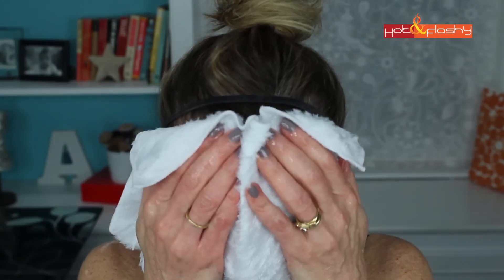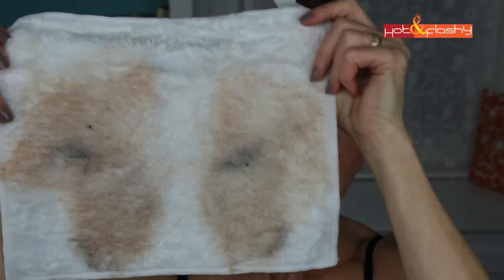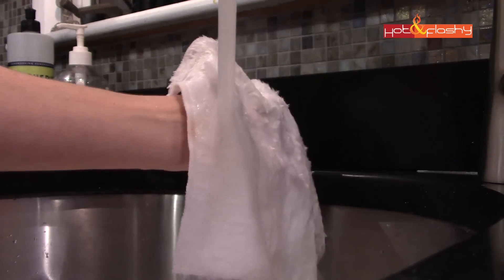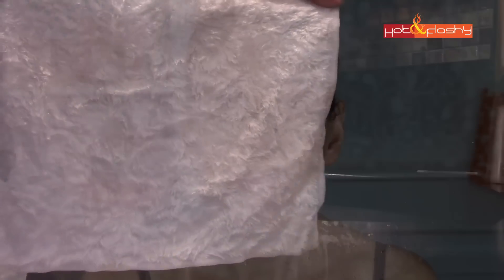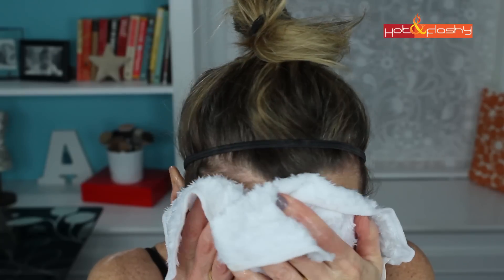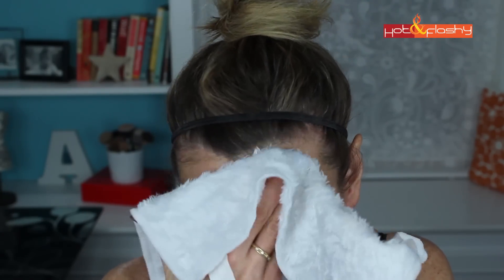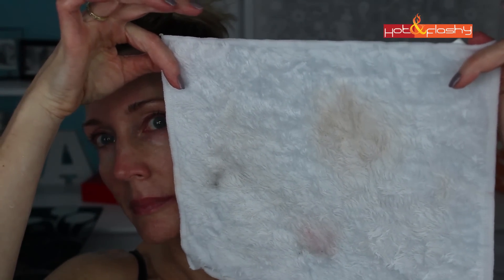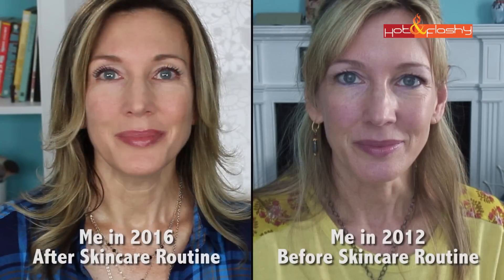Evening Skincare Routine for Younger Looking Skin!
Featured Products :
Yes To Coconuts Ultra Hydrating Melting Cleanser (Ulta)
Wonder Cloth
Mad Hippie Cream Cleanser
Retin-A (Tretinoin): Available by prescription only, see your doctor. For a big discount on the prescription cost get a coupon
Mad Hippie Face Cream
Olay Regenerist Microsculpting Cream (fragrance free) (Target), (Amazon)

My Fave Sunscreens:
Exuviance Sheer Daily Protector SPF 50 PA (Ulta), (Amazon)
EltaMD UV Physical SPF 41 Sunscreen (Amazon)
Neutrogena Sensitive Skin Sunscreen SPF 60+ (Ulta), (Amazon)

Today’s Makeup:
Sephora 12 Hr. Contour Eyeliner Pencil in “Flirting Game”
Lancome Definicils Mascara (Sephora), (Ulta), (Nordstrom)